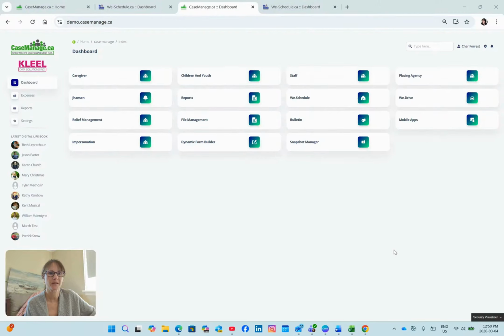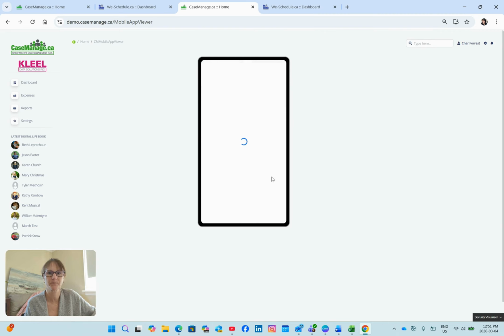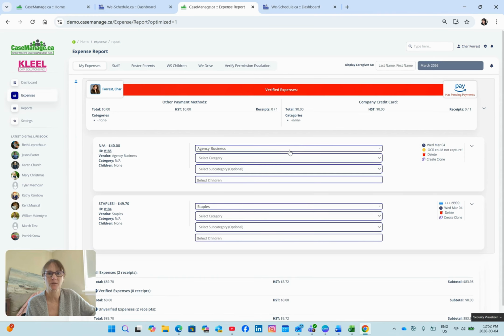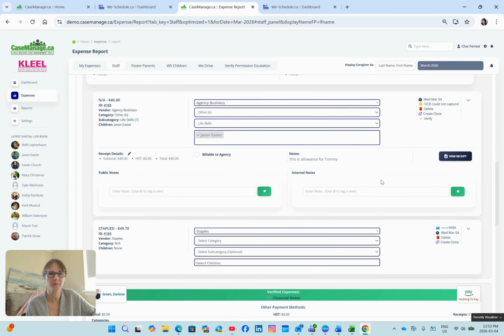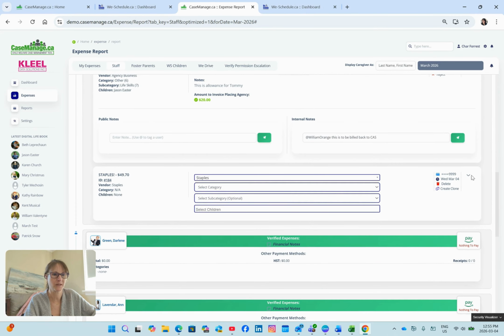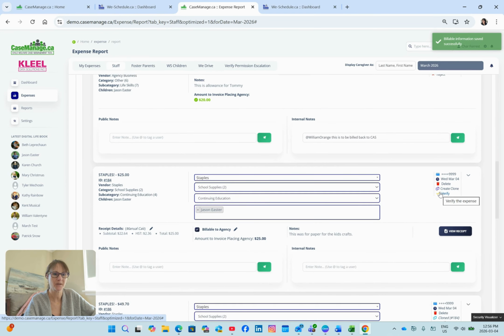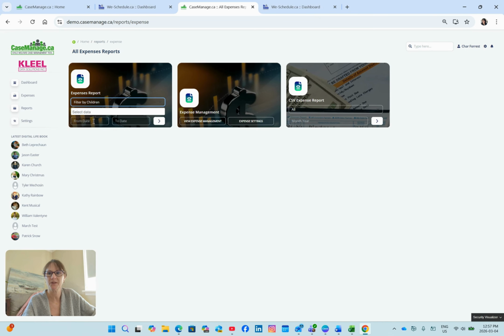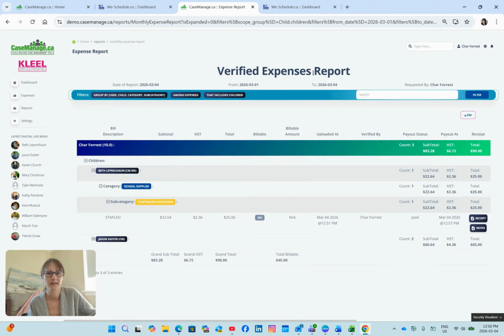Uploading and Verifying Expenses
How to upload a receipt and then verify it under expense management in casemanage.ca